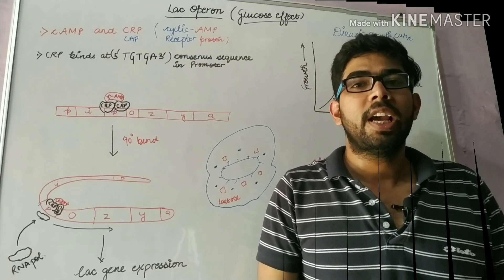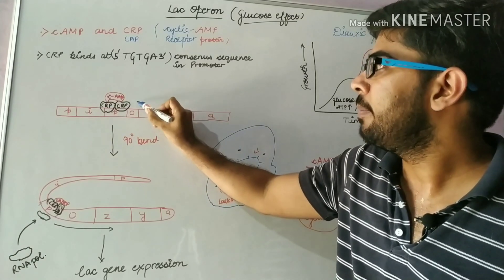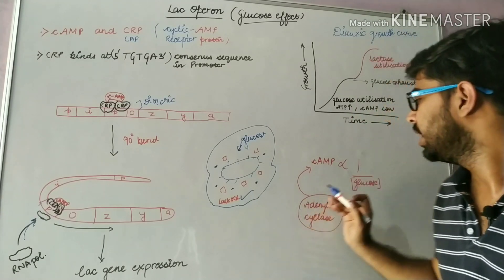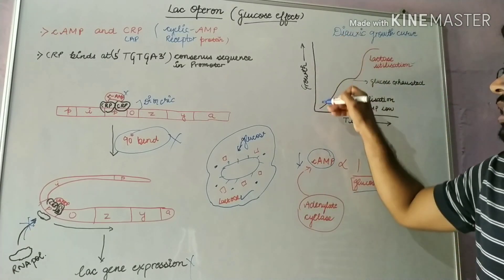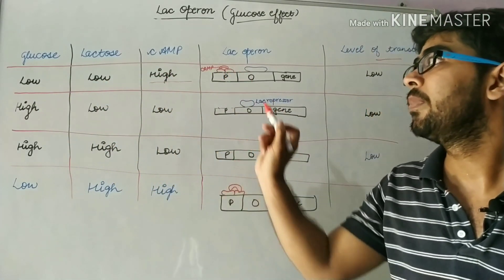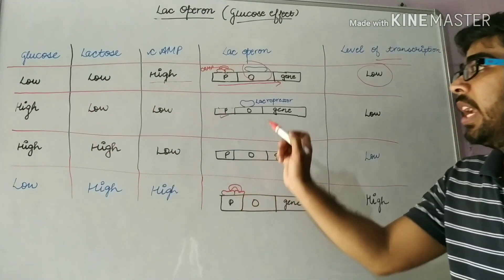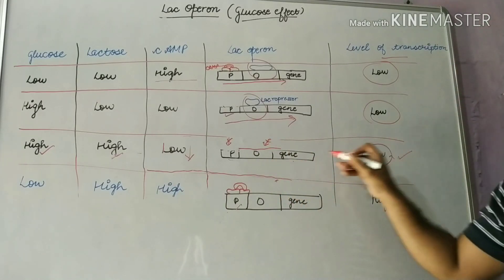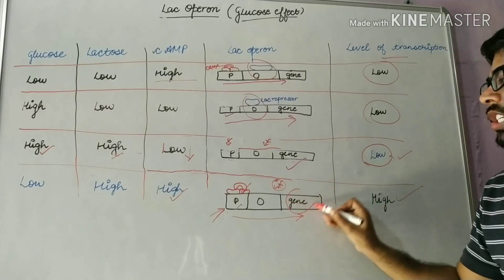Lac operon gene Regulation I Glucose, cAMP and CAP or CRP ( Part-3) I Deep biology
Lac operon gene Regulation I Glucose, cAMP and CAP or CRP -
This lecture explains you about the regulation of lac operon in prokaryotes.
lac operon in E. coli is a very interesting topic. It includes catabolite repression in the presence of glucose which is regulated by cAMP and CAP or CRP proteins.
This deep biology channels helps you to crack CSIR NET with a good rank and enhance your knowledge in the field of life science and biology. Spread this knowledge to your friends by sharing this channel to your friends.